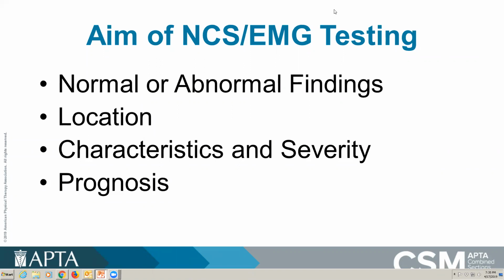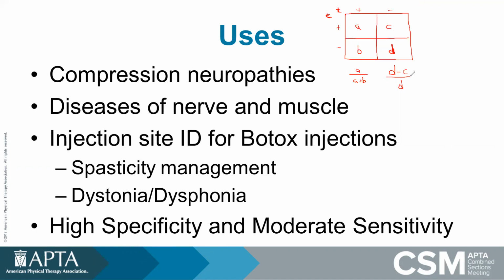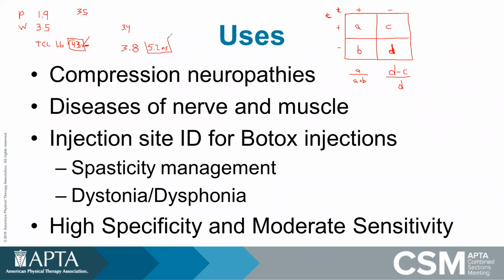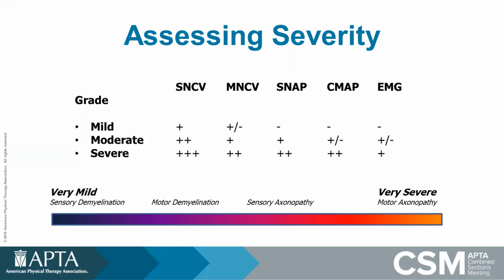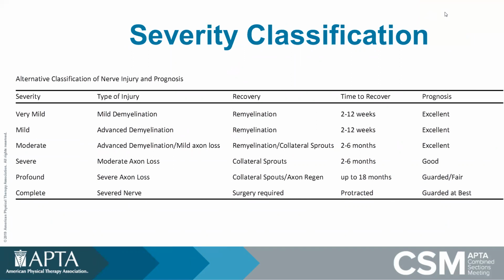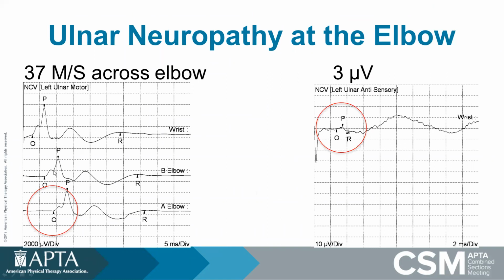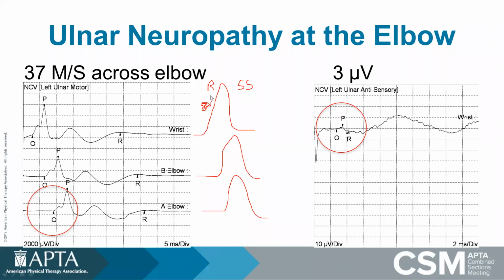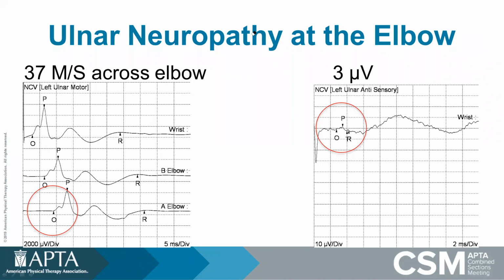Apr 17 Aim Of 20190417 232648 HODS WEEKL 1920x1080